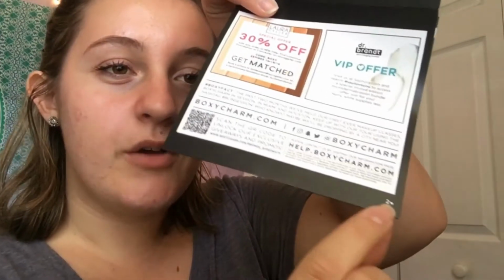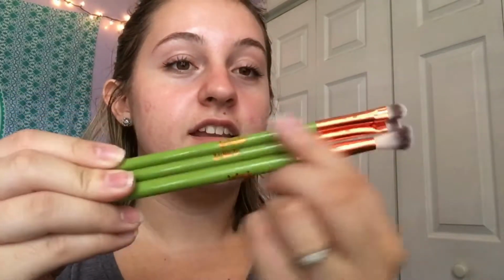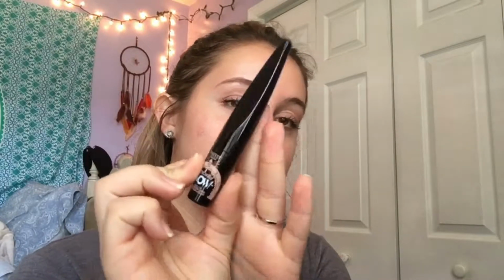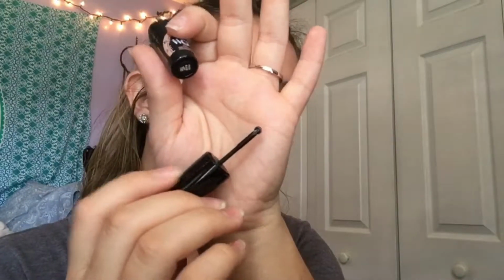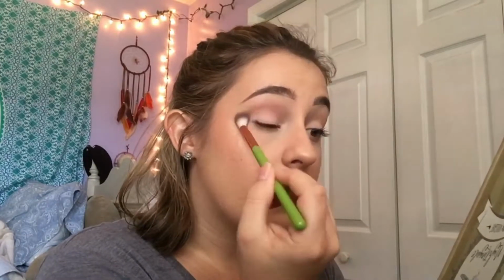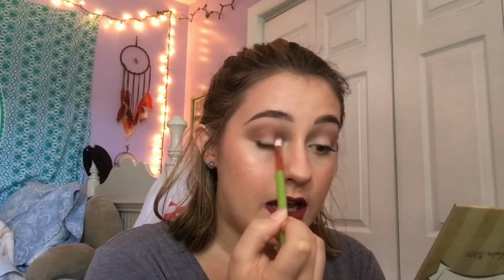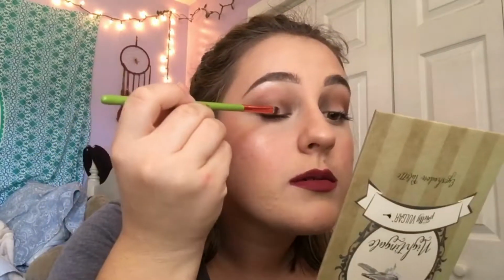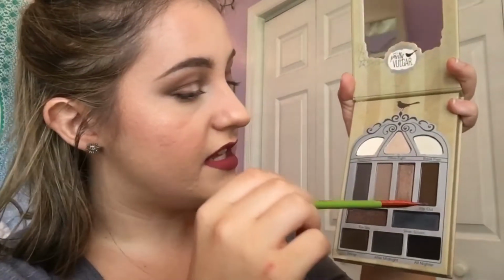September BoxyCharm Unboxing | Rianna Schuler 2018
My September body charm unboxing !! I hope you guys like these type of videos and I’m excited for the next box to come in. I did a try on version this time and will do it a little differently next time till I get the hang of it. I think this subscription is worth the money already and you guys should look into getting it for yourselves !!

Products:
*overall value of box is about $117
- pretty vulgar Nightingale Smokey eyeshadow palette $35
- Butter London strike of wow! Roll on black liner $19
- Hank and Henry liquid lipstick in petal pusher $17
- Alamar cosmetics Ojitos bush set $18
- Laura Geller naked blush n brighten in tropic hues

Personal Instagram and Snapchat @riannaschuler
Makeup Instagram: @riannajewel
Facebook fan page @BeautyByRawrJ

No copy right intended for music. This music “Acorns that Grow” is from Splice, the GoPro editing app.